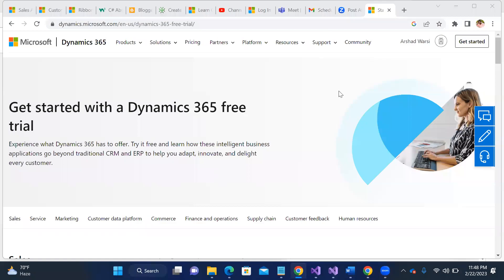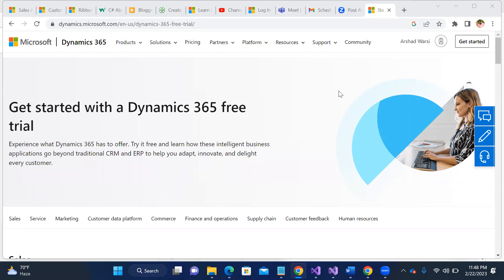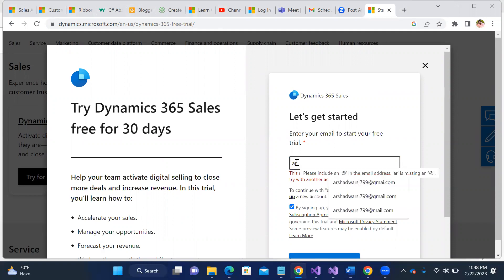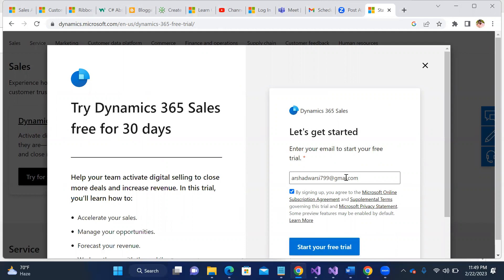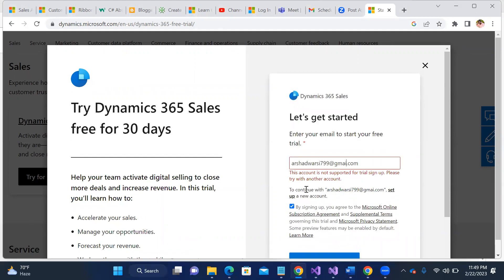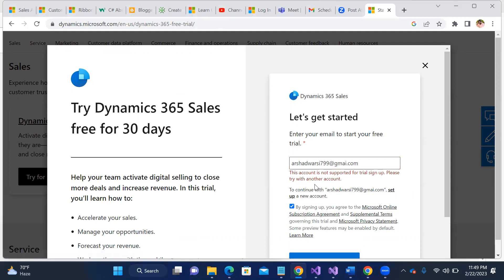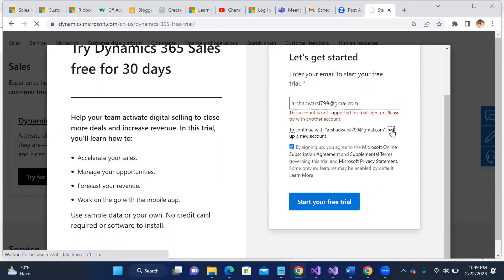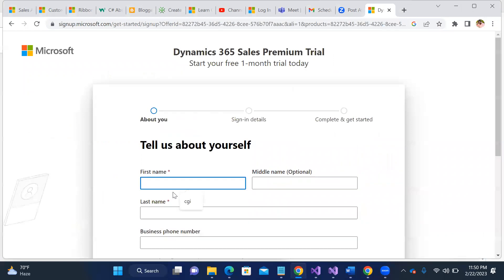Different/New Way to Create Trail Instance In Dynamic 365.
It is new way to create trail instance. every time Microsoft is changing way to create trail instance.

Dynamics 365 trial with personal email.

I have shared all the interview question which I have attended in different different company like : Accenture, Infosys, CGI, Deloitte, PWD, Capgemini etc. You can access all the question from my blog